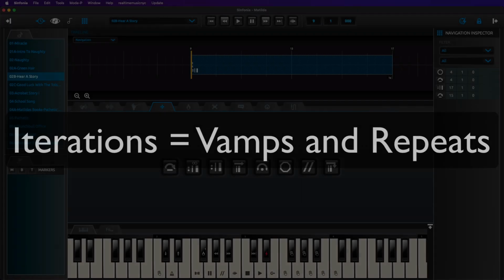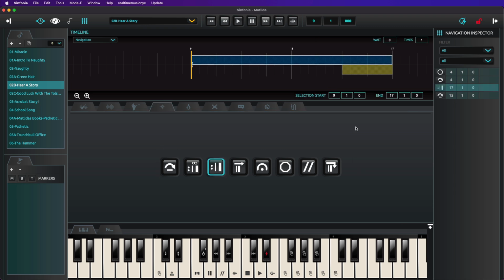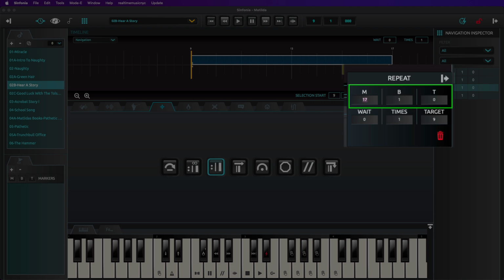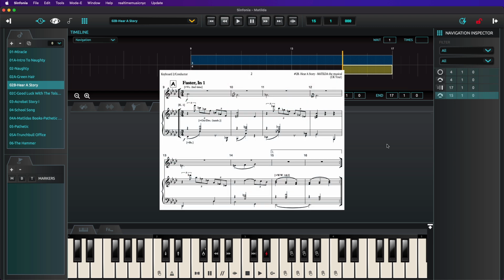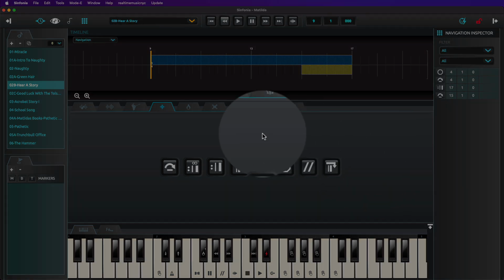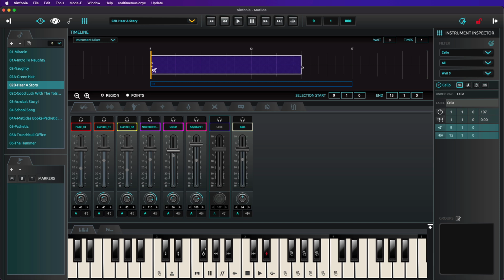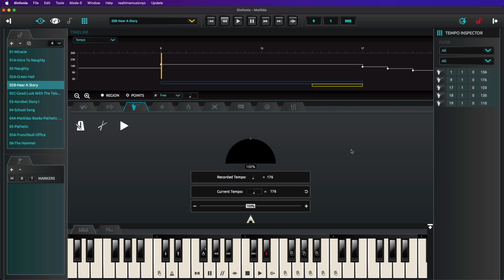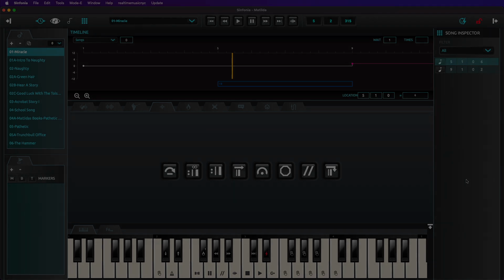SF3 - Wait and Times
Master the use of wait and times values to unlock advanced playback logic in Sinfonia 3. In this video, we explore how your edits utilize these parameters to govern complex performance structures—such as setting exact repeat counts, programming instruments or groups to toggle mutes on specific iterations, and configuring second endings with repeats and cuts. Unlike static backing tracks, Sinfonia is a dynamic performance program that gives you complete control over your music, enabling you to automate intricate arrangements seamlessly from rehearsal to opening night.